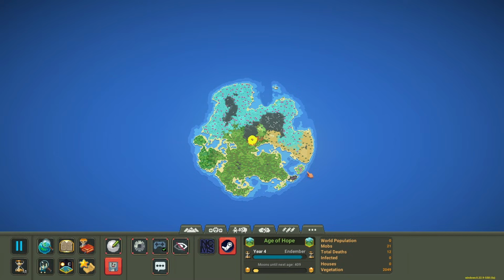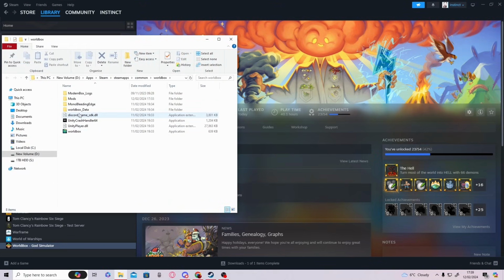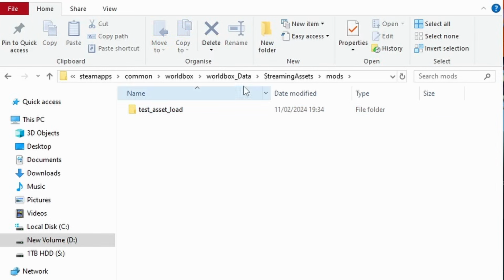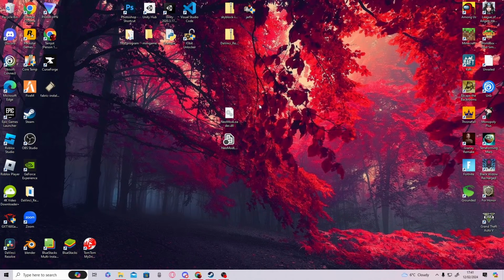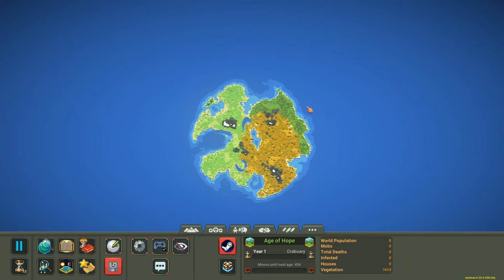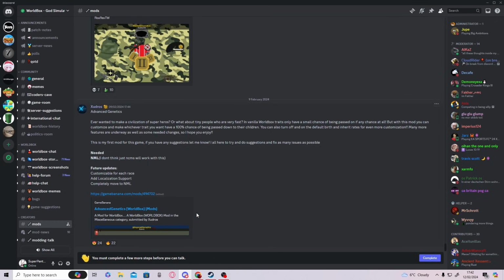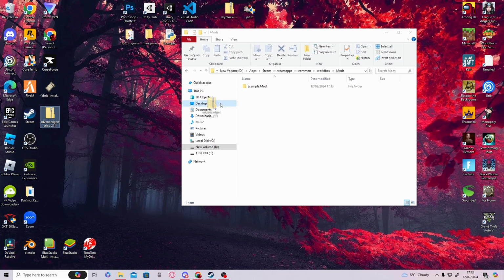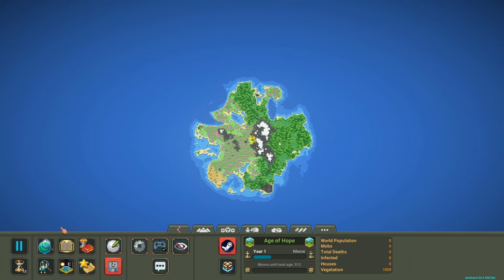How To Download NML Tutorial! (New Modding Method!) | Worldbox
Hello people, enjoy the new tutorial on how to download nml!

Ignore any hate, we are here to have fun :D